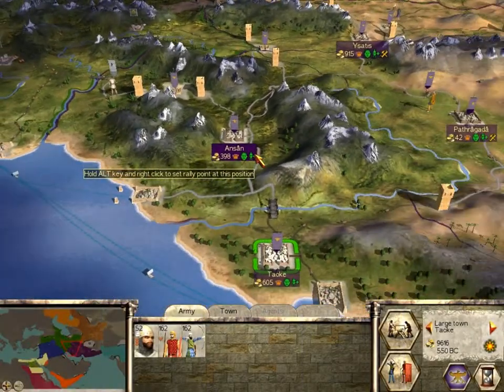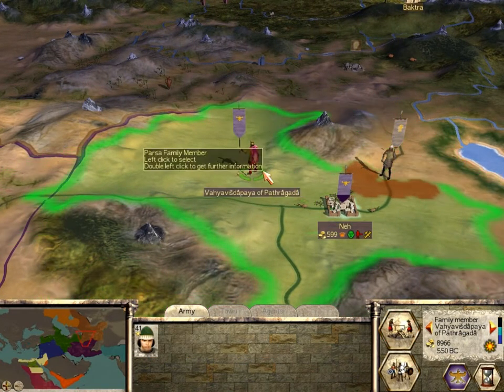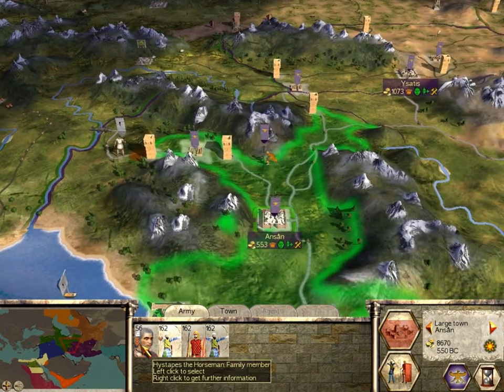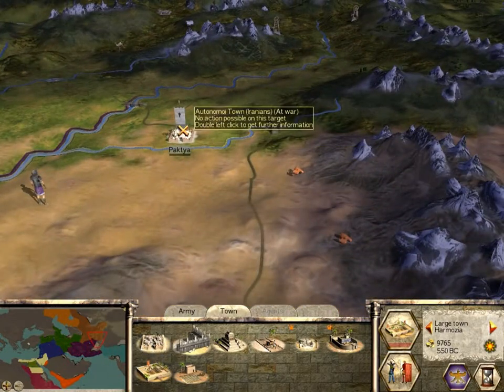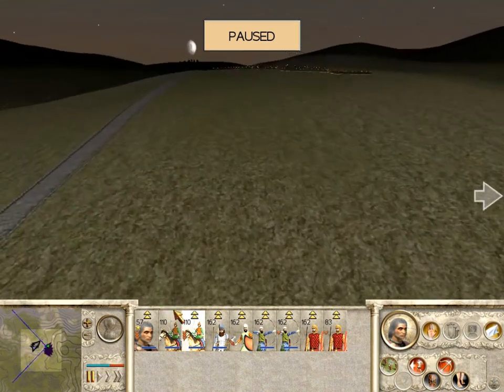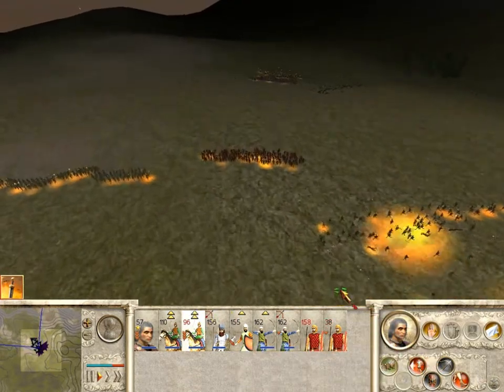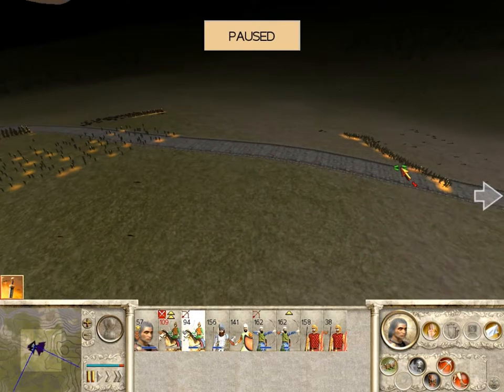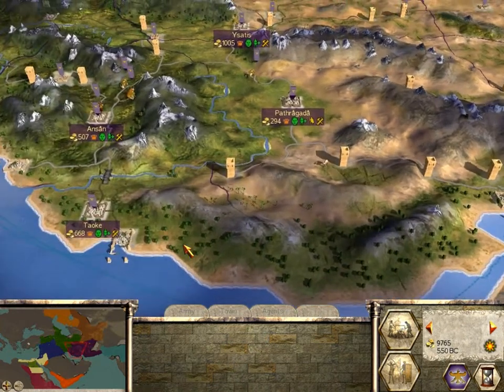Let's Play Rise of Persia: Persian Campaign EP 12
Plenty of things going on in this extra-long episode, but the big highlight is a night battle!  I have no idea why I've overlooked this, because it was really fun to play (plus it looked pretty cool too!).